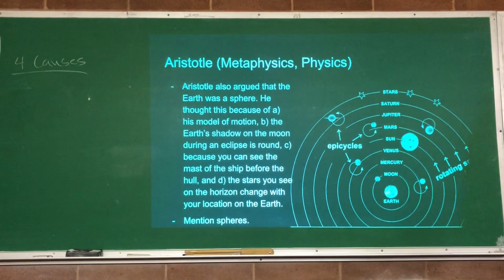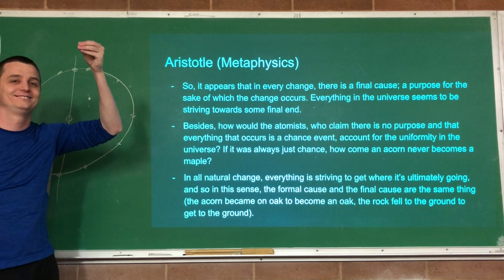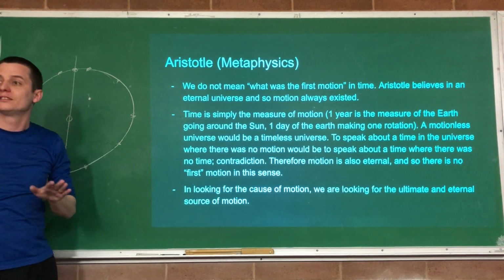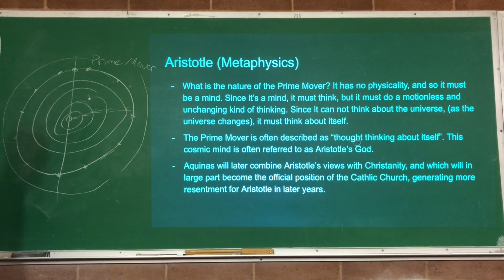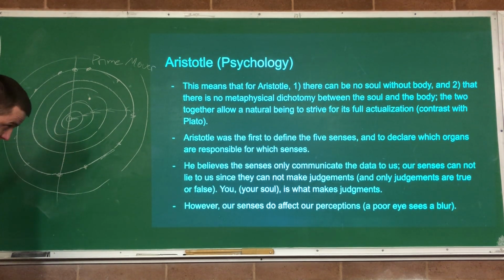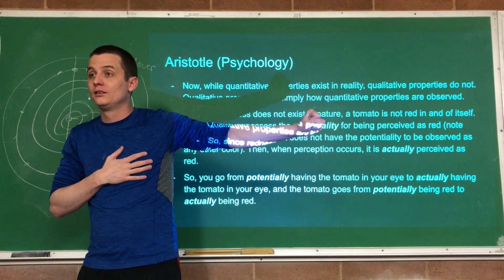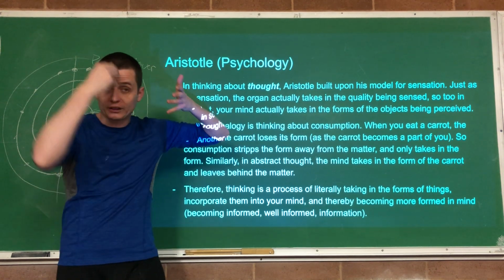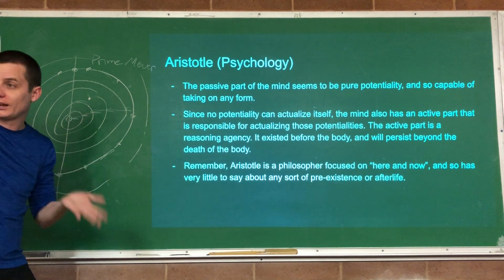Lecture 20 (Philosophy) Aristotle's Metaphysics, Physics, and Psychology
Aristotle
 - Metaphysics (Finished)
   * Physics (Finished)
 - Psychology